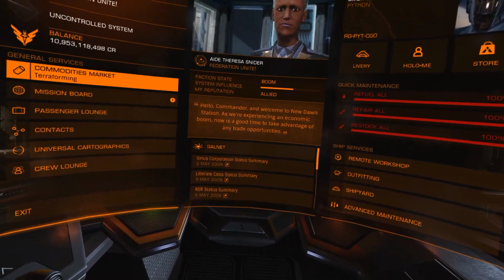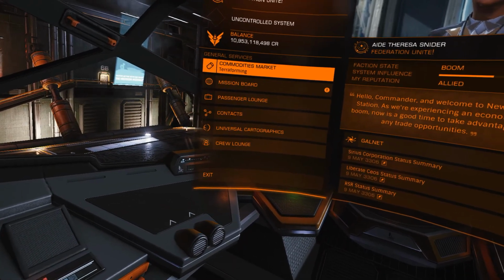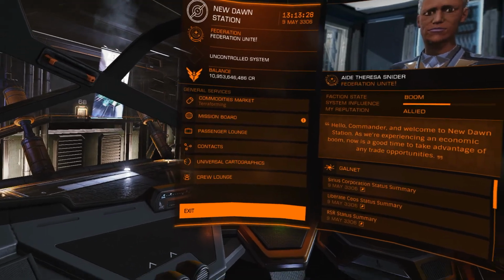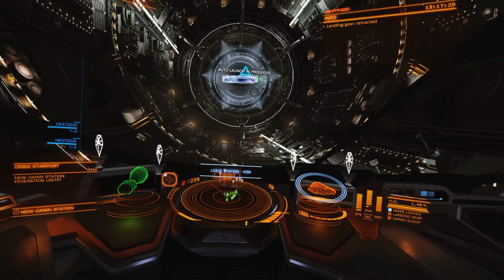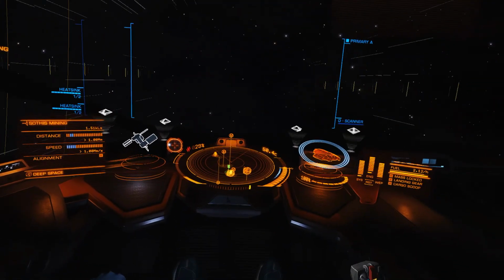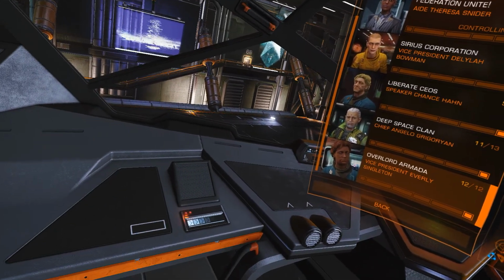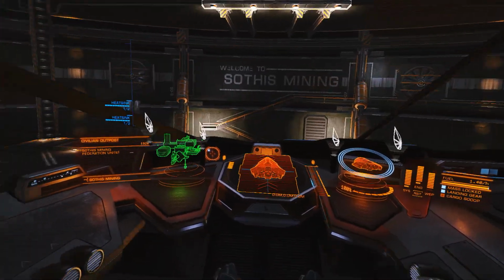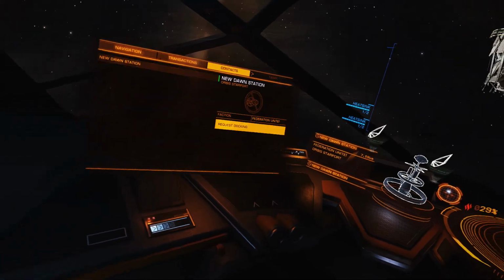Elite Dangerous: Preparing For Fleet Carriers, Space Legs & Personal Planetary Bases - EP0228